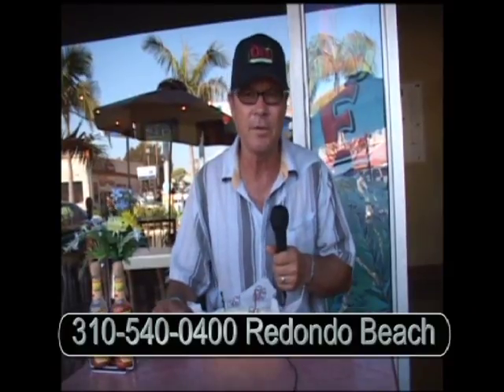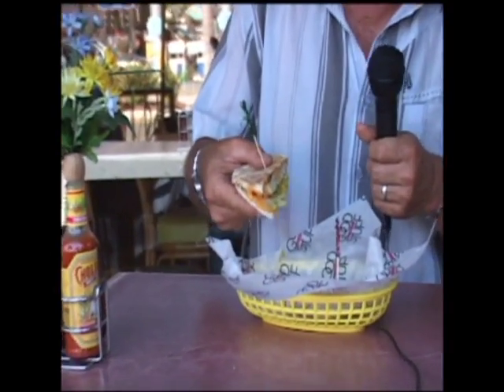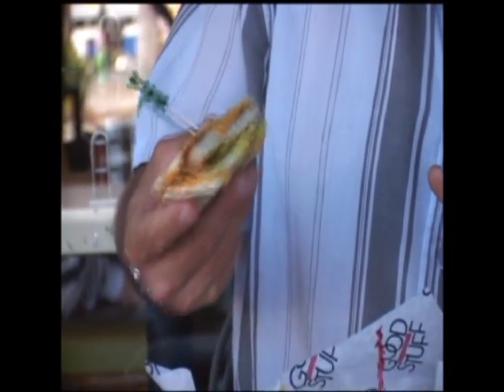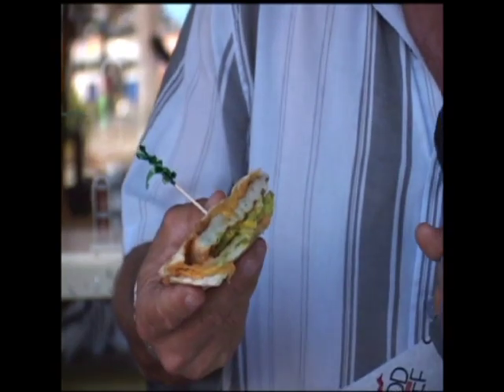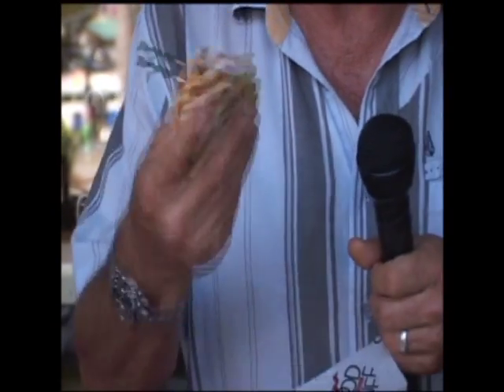Good Stuff "Stuffies" at OIe Fire-Grilled Mexican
presents Ole owner Cris Bennett showing off the latest addition to the Ole menu, those Good Stuff "stuffies," pitas filled with meat, cheese, lettuce and other good stuff.